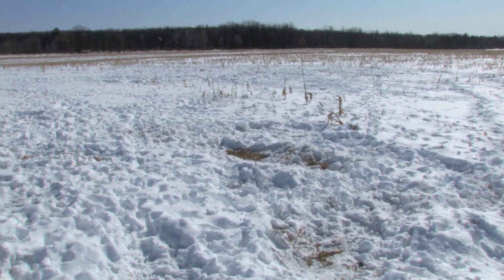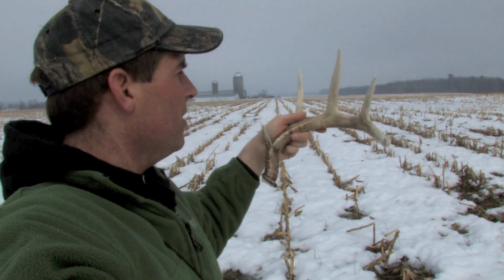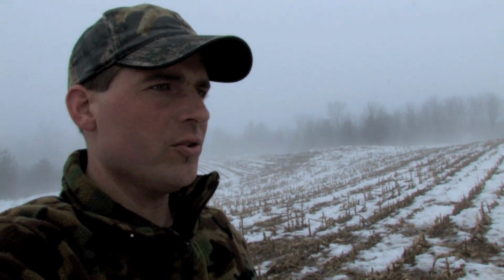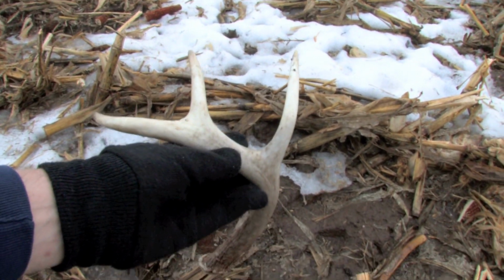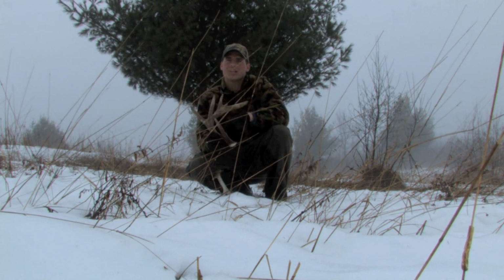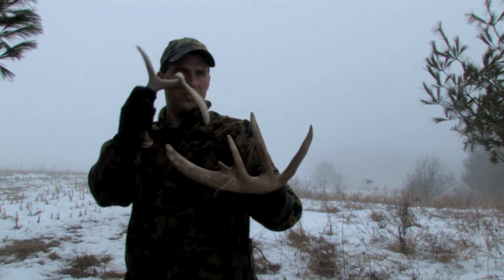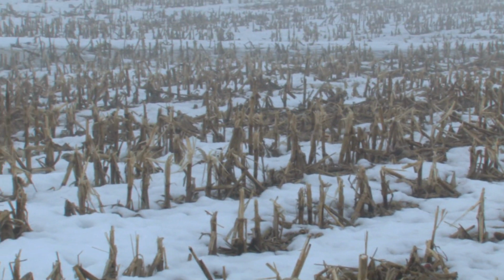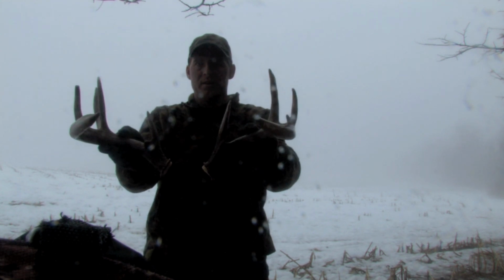Shed Action "All About The Food"-Non Typical set found! Shed Hunting food sources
I continue to look for winter sheds in and around feeding areas. I find a nice young non-typical along with other sheds hiding in the infamous combined corn fields of northern wisconsin!